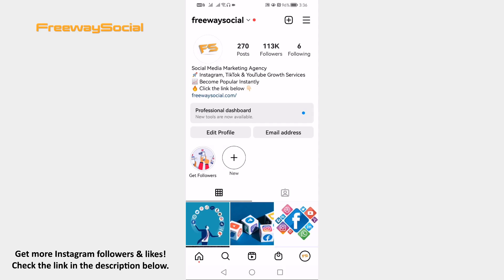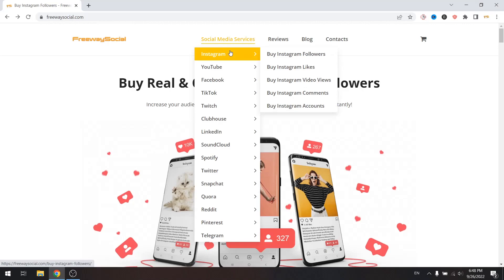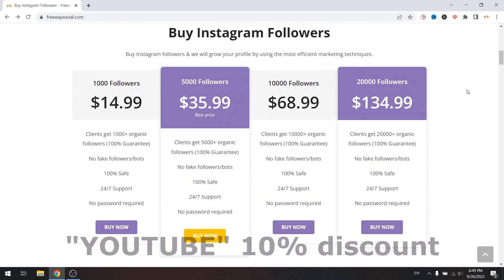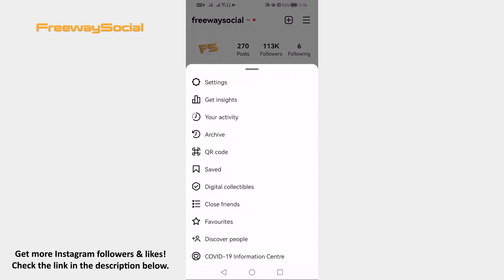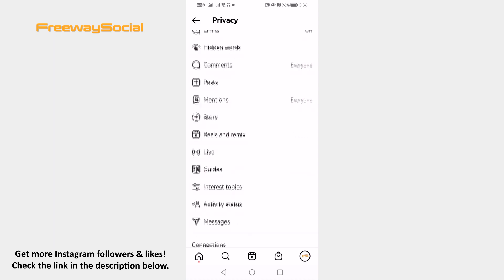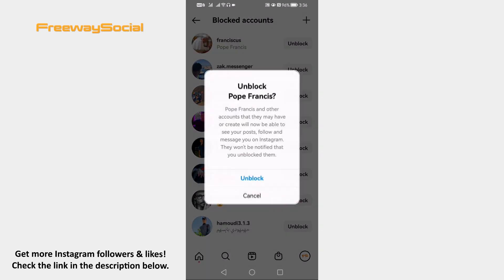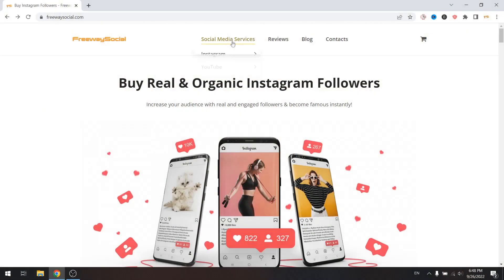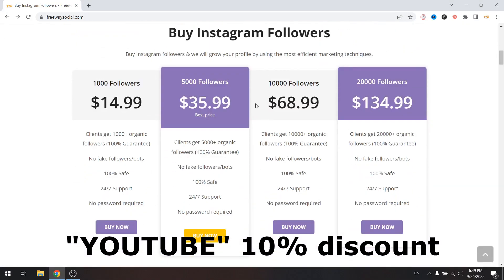How To Unblock User On Instagram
In this video I am going to show you how to unblock user on Instagram.

Now here’s how to unblock user on Instagram:

1. Open up Instagram app on your mobile and login to your Instagram profile.
2. Click on the menu icon at the upper right corner of your screen.
3. Now go to “Settings”.
4. Tap on “Privacy”.
5. Scroll down and proceed to “Blocked accounts”.
6. Here you will find all the accounts you blocked on Instagram. Just tap on “Unblock” button next to the username and confirm it by clicking “Unblock” one more time again.

Done.

I hope this guide was helpful. website if you want to get more followers on your social media profile.